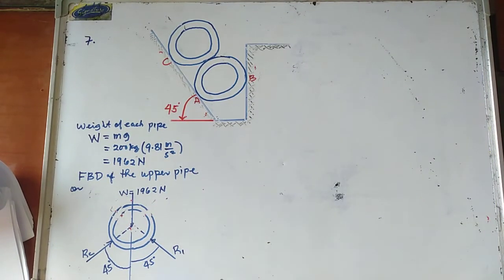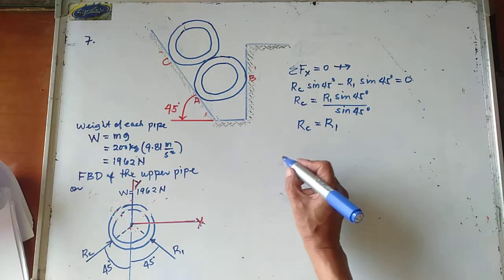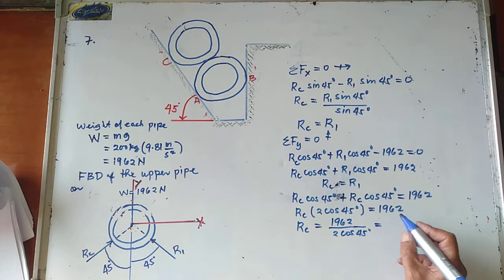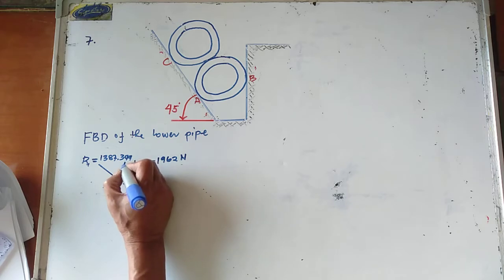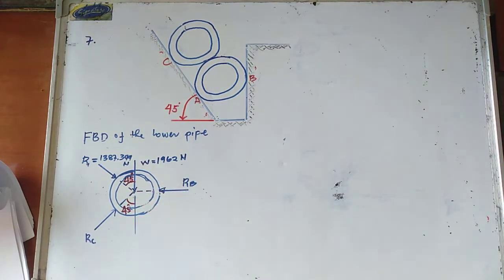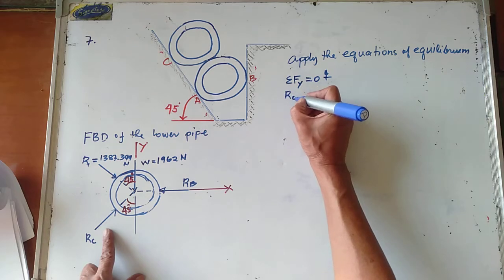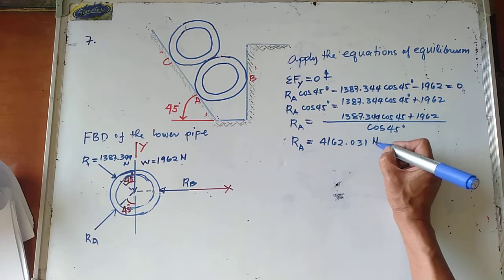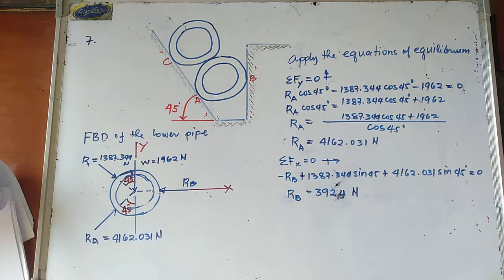Equilibrium of Particles part 3